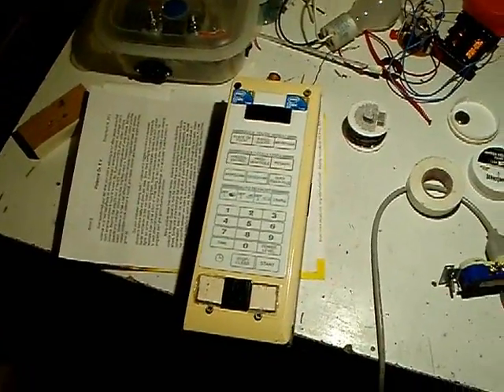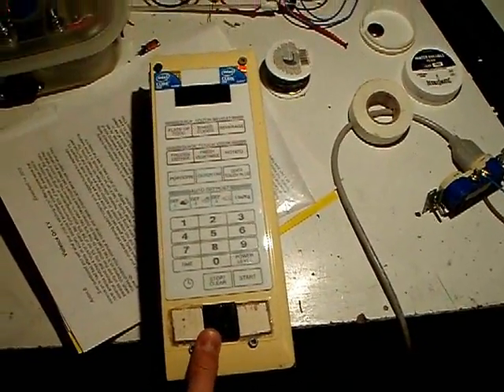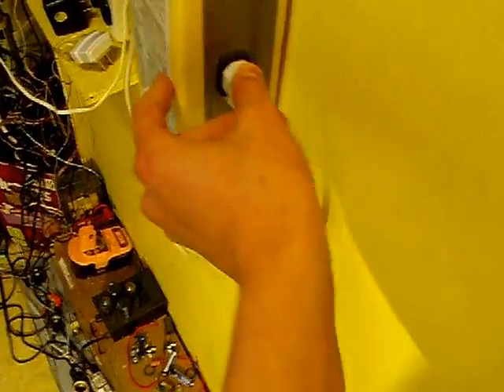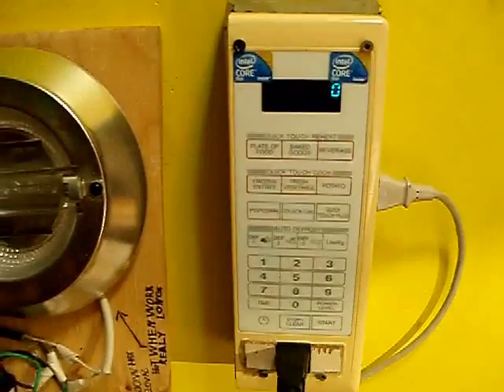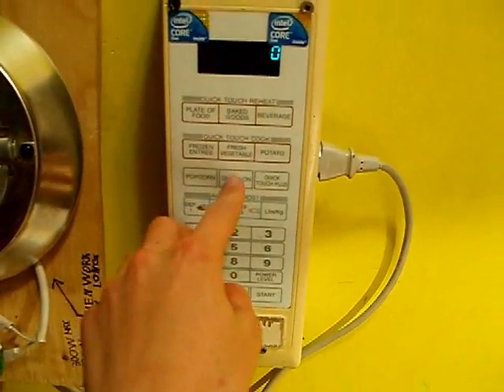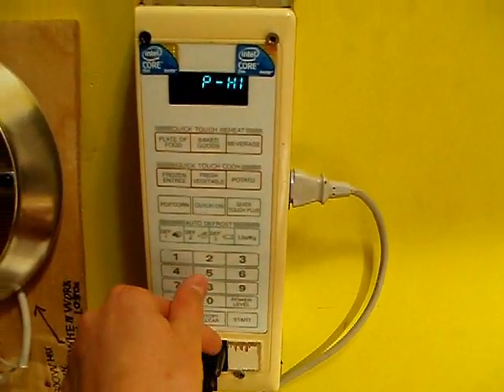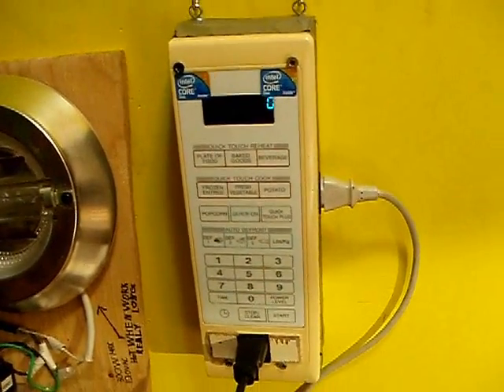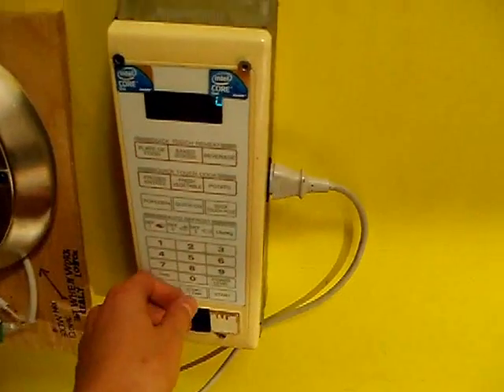My microwave timer outlet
Made out of a microwave front.
Uses magnetron relay to switch the outlet.